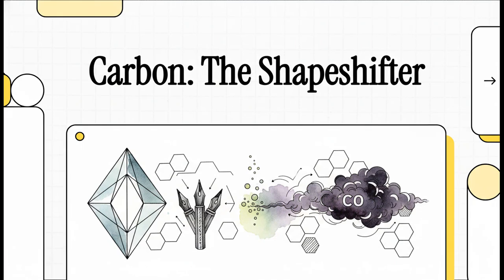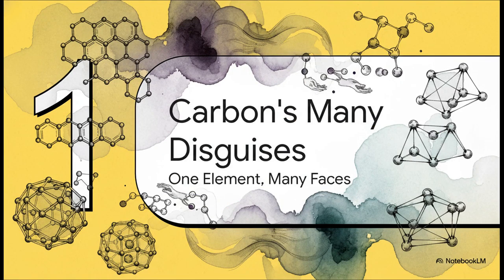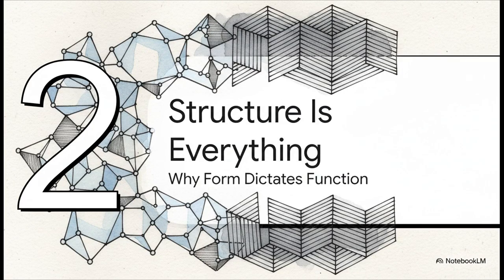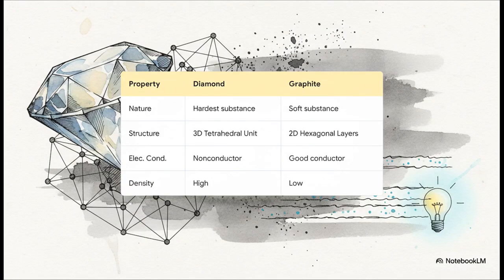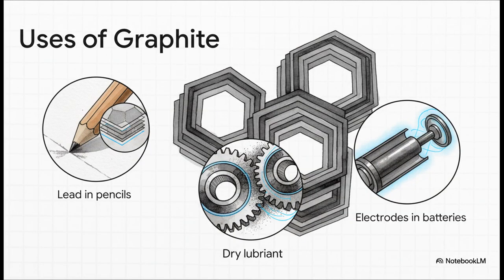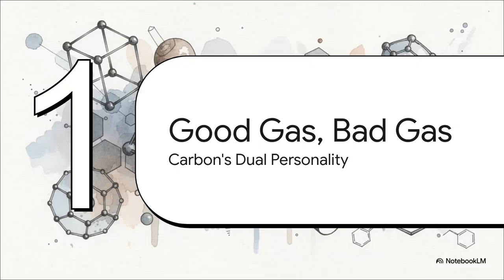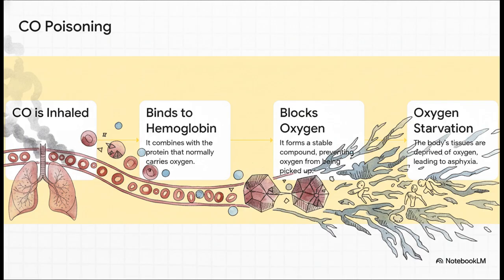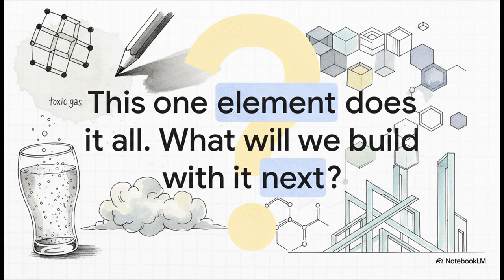Carbon, The Shapeshifter - ICSE Class 8 Chemistry Chapter 9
Carbon is an element found all over the world in many different forms. It can be found in its pure state as diamond, which is the hardest natural substance, or as graphite, which is soft and used in pencil leads. These different forms of the same element are called allotropes. There are also other forms like coal, which is used for fuel, and charcoal, which is very good at soaking up gases and cleaning liquids because it has a large surface area.

Carbon dioxide is a common gas that humans breathe out and plants use to make their food. In a laboratory, it is usually made by mixing marble chips with a specific type of acid. This gas is very helpful because it can put out fires and is used to make the bubbles in fizzy soda drinks. It can also be turned into a solid called dry ice, which stays very cold and is used to keep food frozen. One easy way to test for this gas is to see if it turns clear lime water milky.

Carbon monoxide is another gas made from carbon, but it is very poisonous and dangerous to breathe. It is created when fuels like coal or wood do not have enough air to burn completely. If someone breathes it in, the gas stops their blood from carrying oxygen, which can cause them to feel very sick or even die. This is why it is dangerous to sleep in a closed room with a coal fire or to stand near the exhaust of a running car engine.